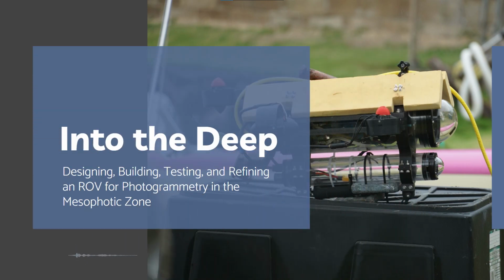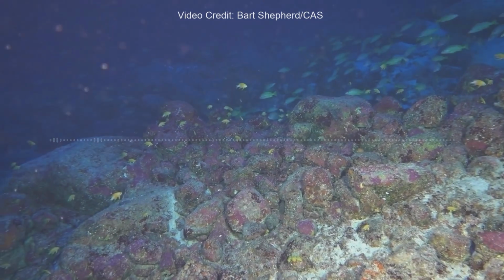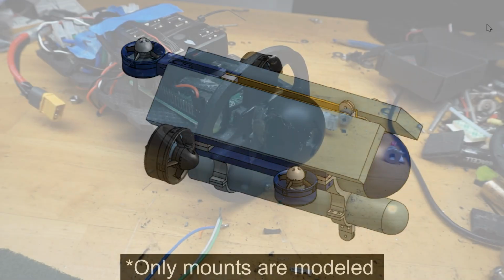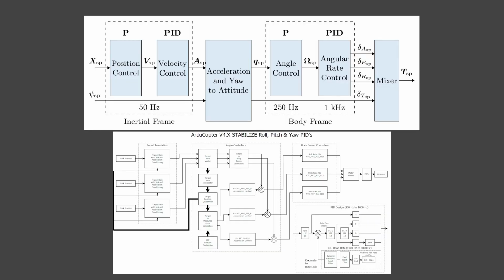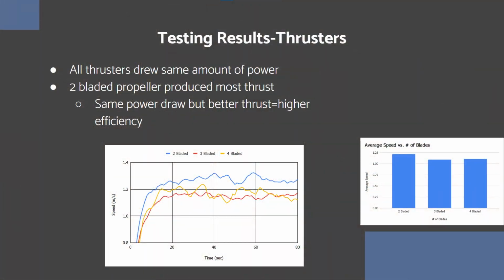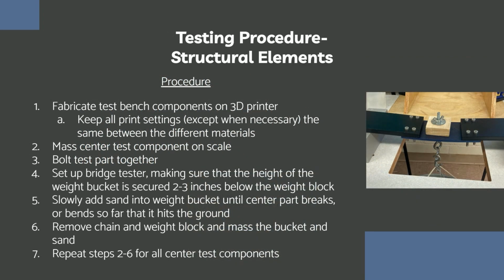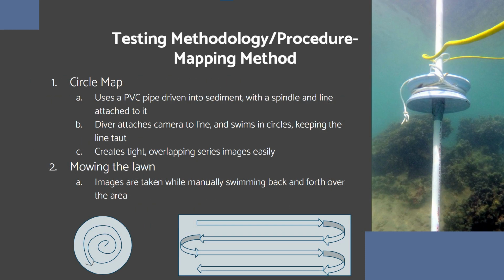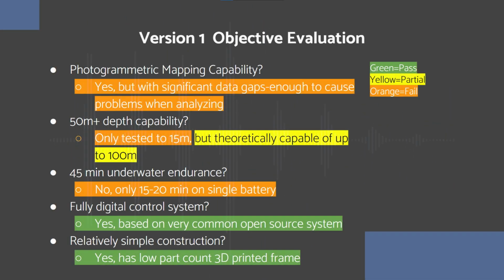Michael Quinn Imi Wai Ola Video